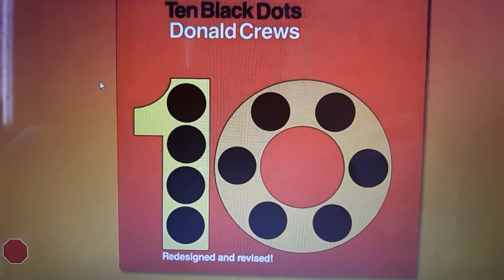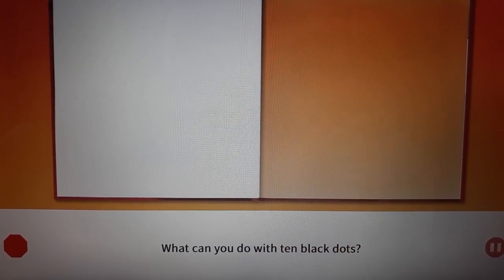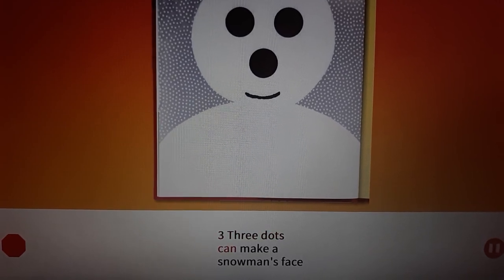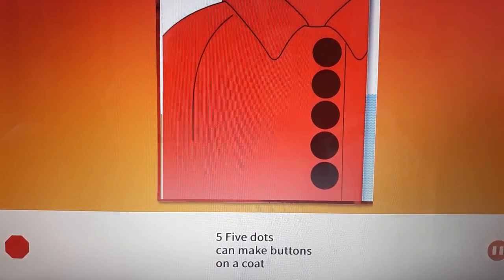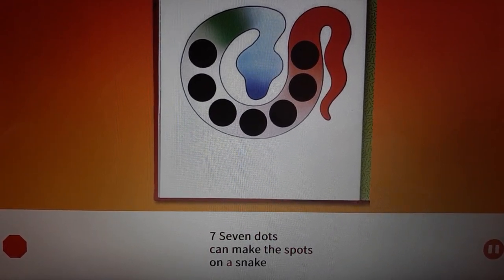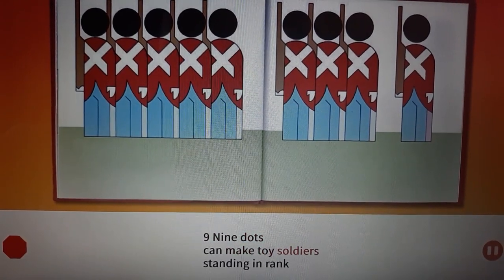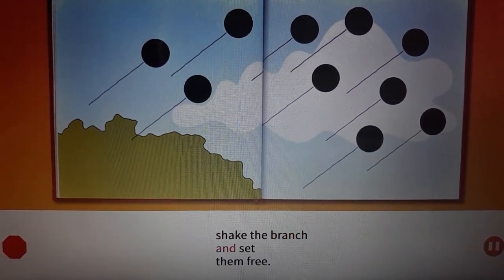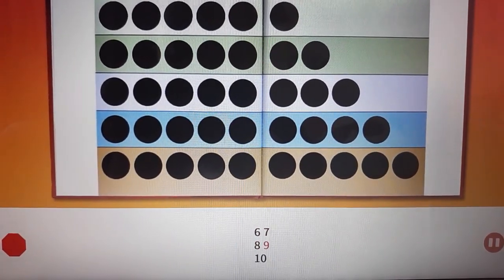Ten Black Dots by Donald Crews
📗 📙 One More Story 📘
📕 Ten Black Dots
by Donald Crews

What can you do with ten black dots?

1 One dot can make a sun
or a moon when day is done.

2 Two dots can make
the eyes of a fox or the
eyes of keys that open locks.

3 Three dots can make a
snowman's face or beads
for stringing on a lace.

4 Four dots can make seeds
from which flowers grow or
the knobs on a radio.

5 Five dots can make
buttons on a coat or
the portholes of a boat.

6 Six dots can make
marbles that you hold
- half are new, the rest are old.

7 Seven dots can make
the spots on a snake or
stones turned up
by a garden rake.

8 Eight dots can make the
wheels of a train carrying
freight through sun and rain.

9 Nine dots can make
toy soldiers standing in rank
or the pennies in your piggy bank.

10 Ten dots can make balloons
stuck in a tree - shake the branch
and set them free.

Count them.
Are they really ten?
Now we can begin again,

1
2
3
4
5
6
7
8
9
10